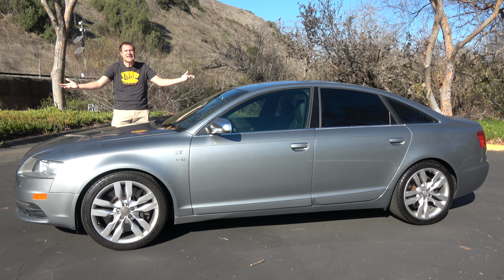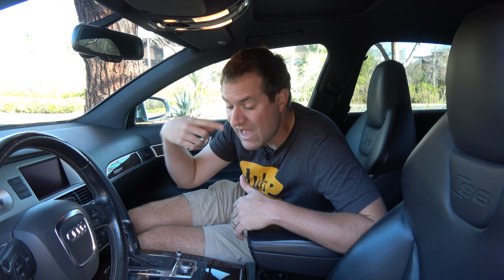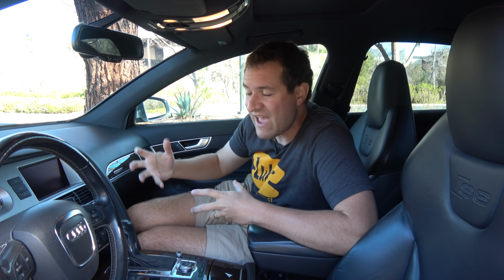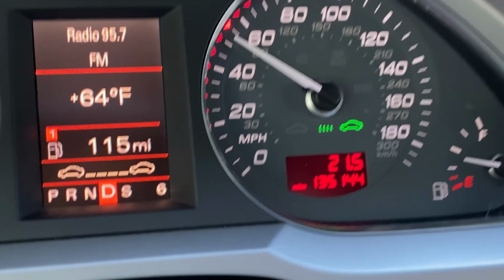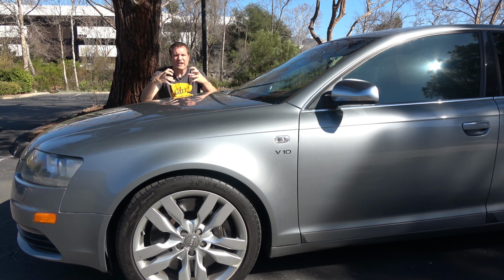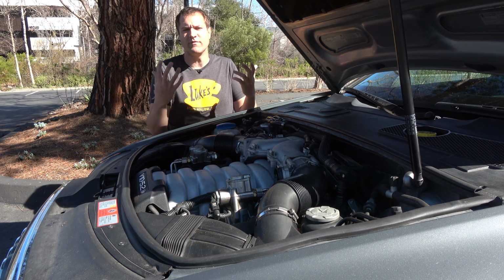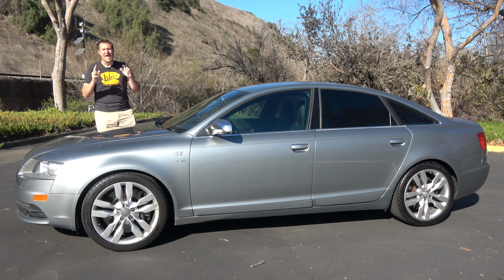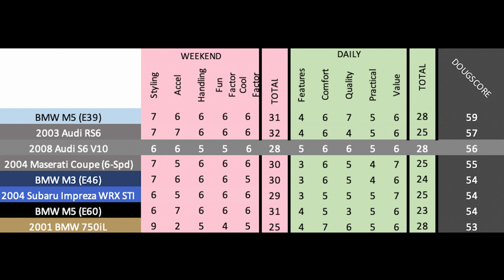The 2008 Audi S6 Was a Lamborghini V10-Powered Sport Sedan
CHECK OUT THIS S6 FOR SALE ON CARS & BIDS!

The 2008 Audi S6 was a sport sedan with a Lamborghini V10 engine. Today I'm reviewing the S6 and I'm going to show you all the quirks and features of a fantastic sport sedan. I'm also going to drive the S6 V10 and show you what it's like behind the wheel of a Lambo V10-powered high-performance Audi S6 sport sedan.

WEBSITE & MERCH!